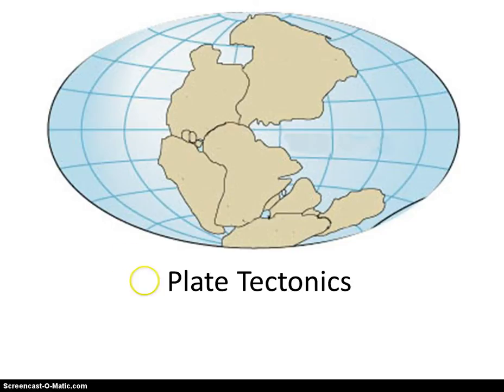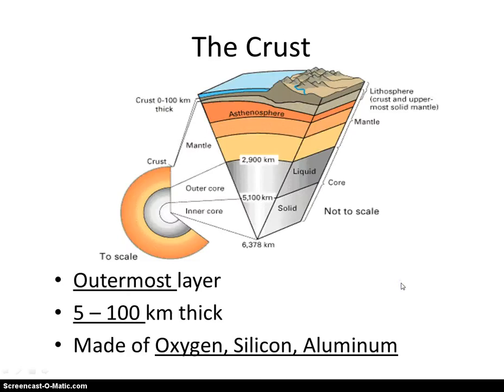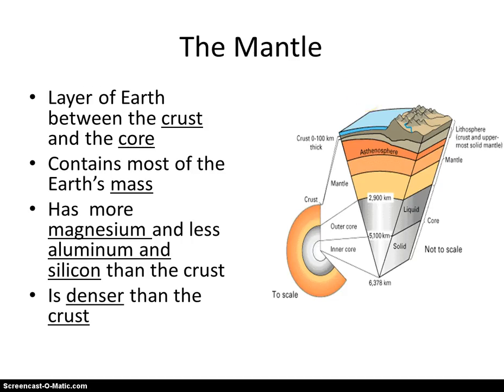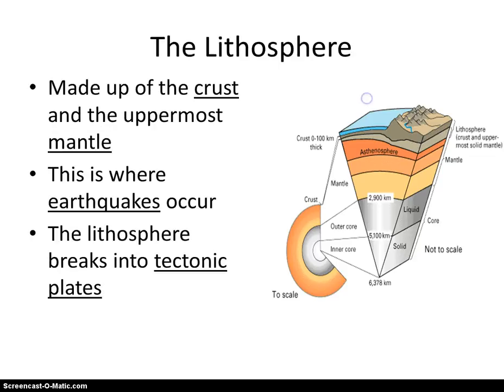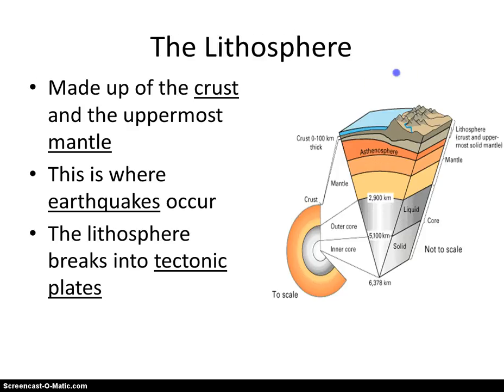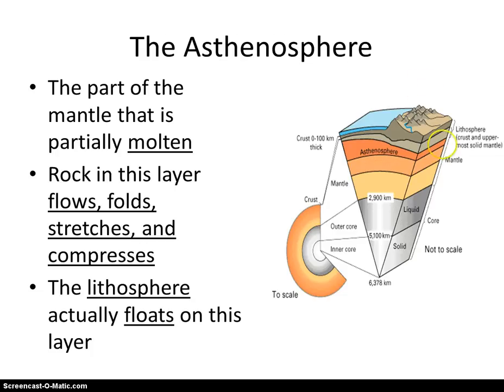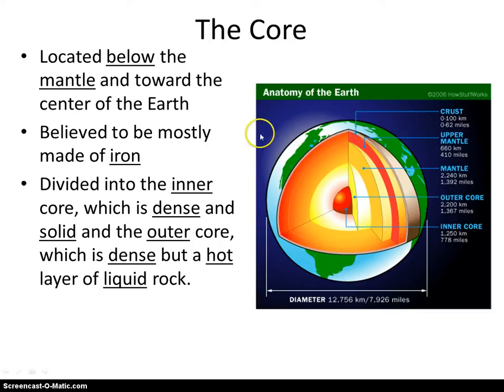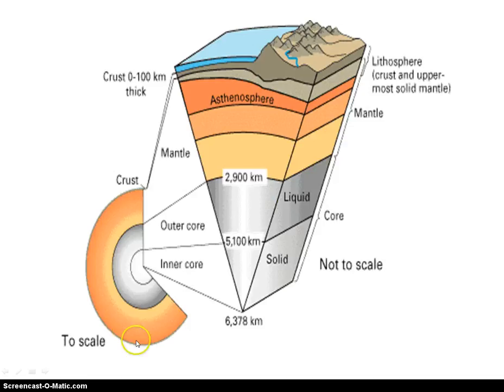Plate Tectonics Note Video 1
This video covers the topics in the first section of the Plate Tectonics note journal.